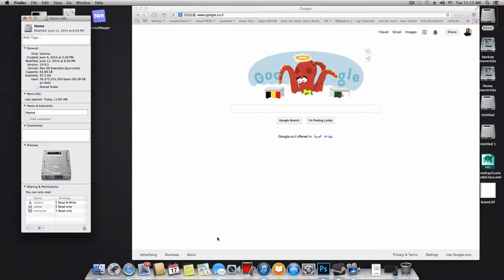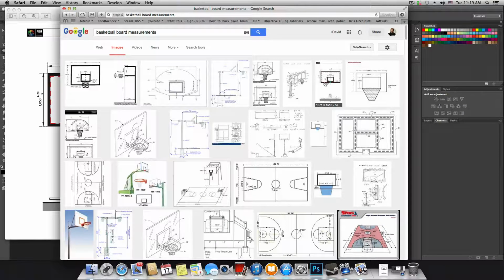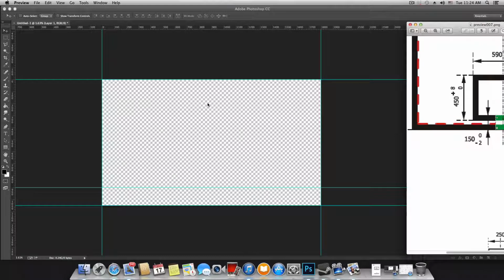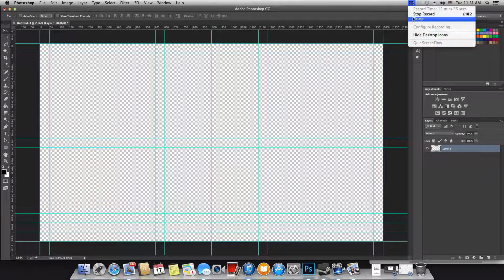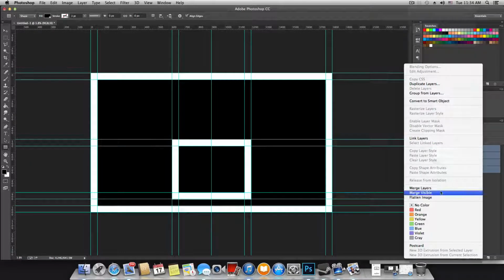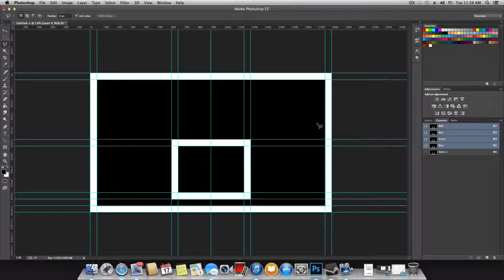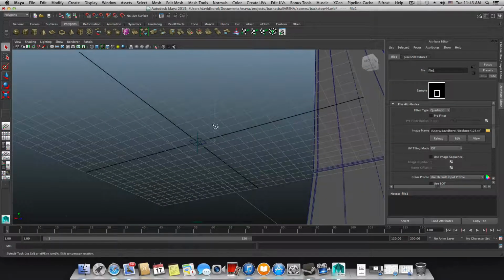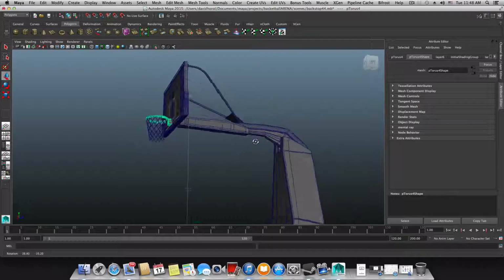Maya Modeling Tutorial-Modeling Basketball Arena Part 47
In this tutorial part i will teach you how to create a texture with alpha channel so part of it will be transparent.